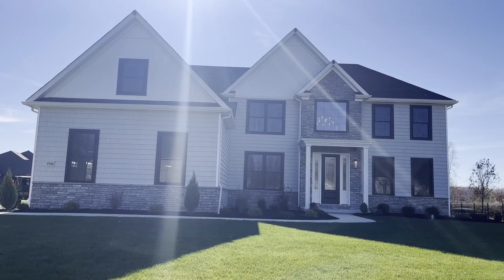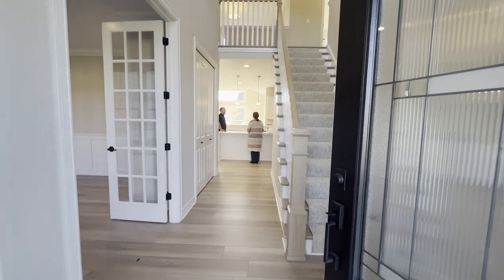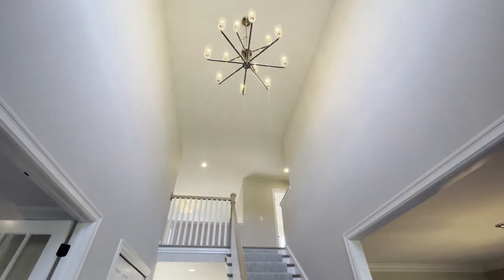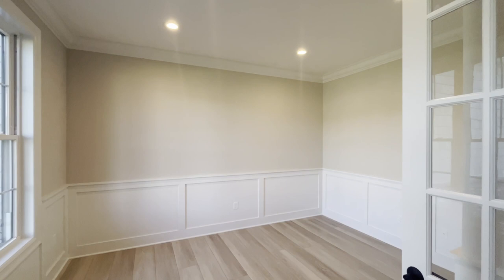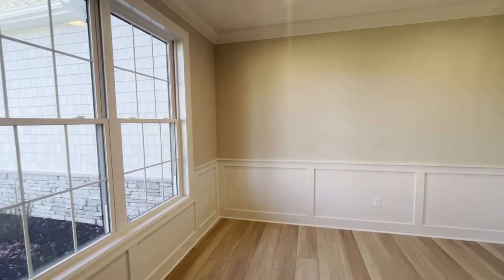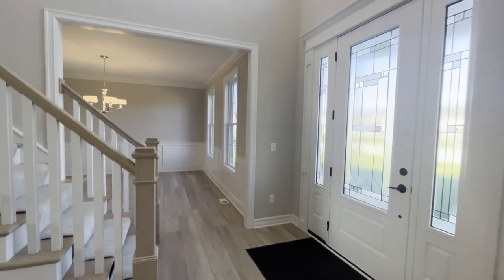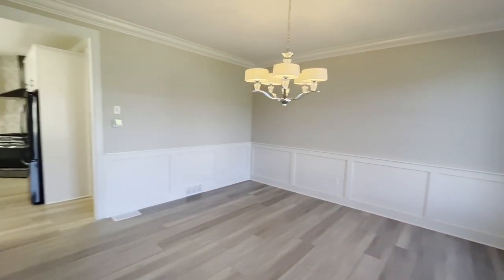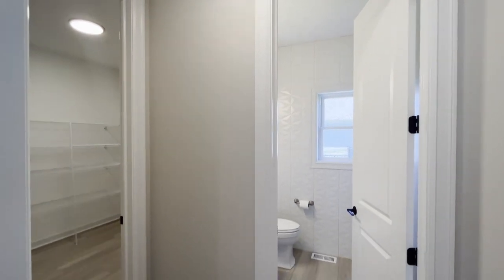MASSIVE LUXURY 2 STORY MODEL HOUSE TOUR IN CLARENCE NY | 4 Bed | 4 Bath | 3657 SqFt | $959,500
Welcome to Clarence NY by Essex Homes & the Devonshire Floor plan! This New Construction home is located in the Clarence NY area, an affluent suburb outside of Buffalo NY.

LIST PRICE: $959,500  today

I would love to stay in touch with you, and Yes im actually the one who picks up the phone!:

📲 We have so many people contacting us who are moving here to Buffalo or around Buffalo, and we ABSOLUTELY love it! Honestly if you are moving/ relocating to Buffalo or any suburbs around it, we can make that transition so much easier on you!!

Devonte Davis shall not be held liable for any information represented or misrepresented in this video.  All information in this video is deemed reliable but not guaranteed.